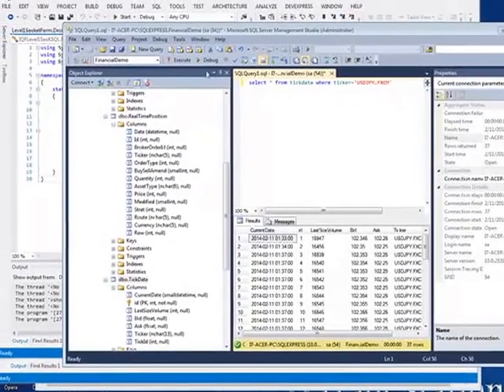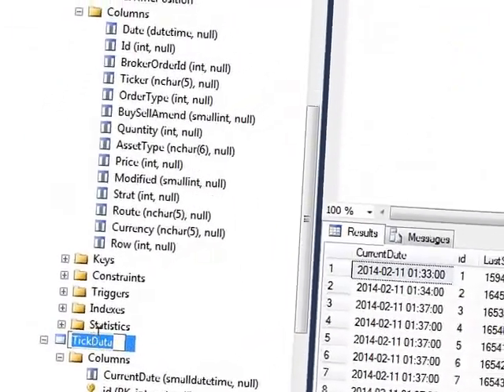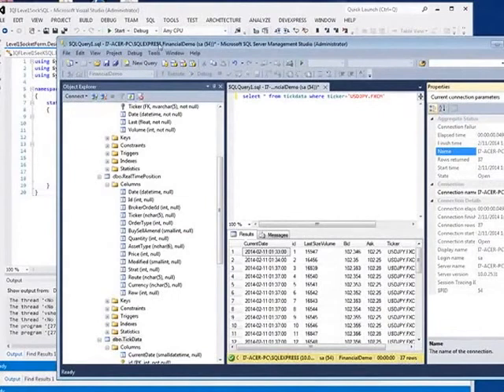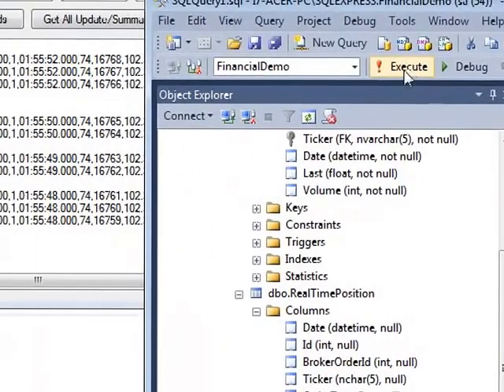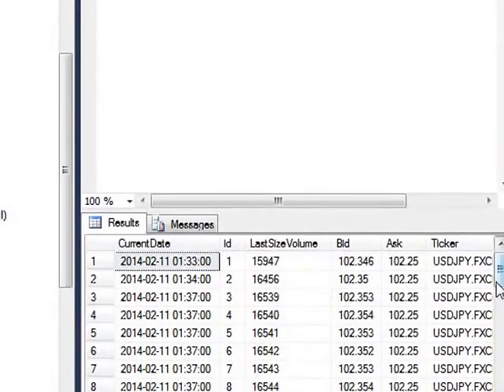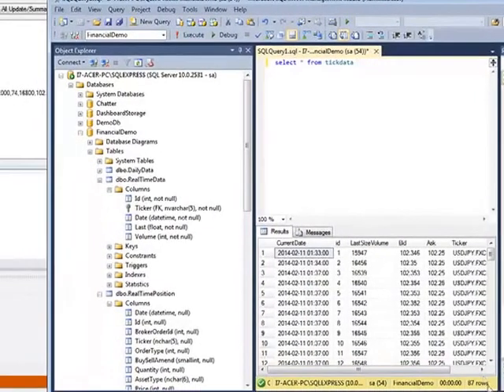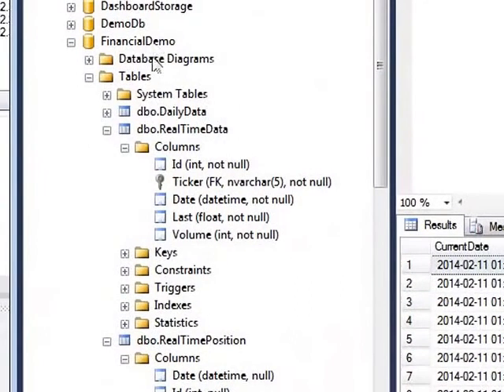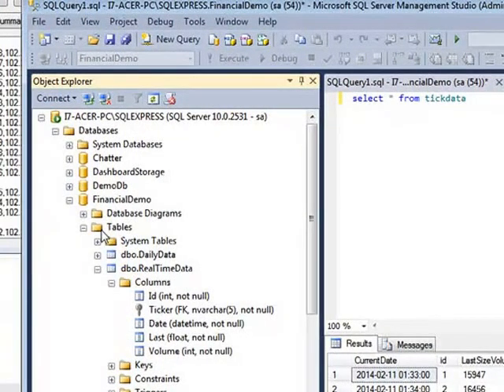IQFeed DotNet C Sharp streamer inserts market and forex tick data into SQL Server